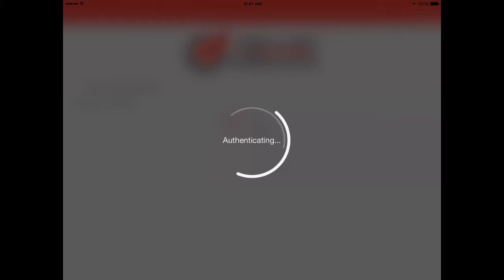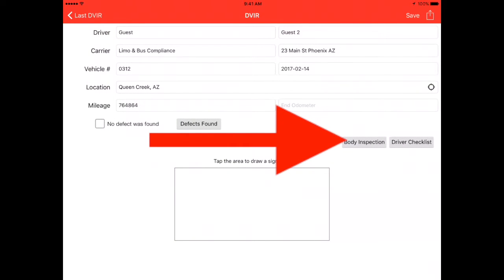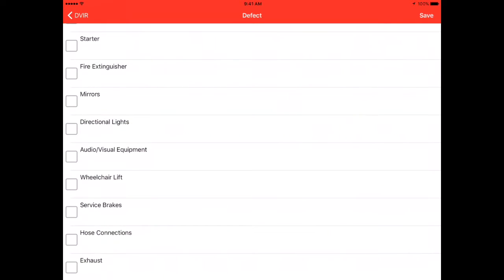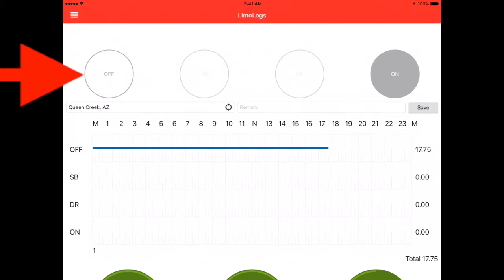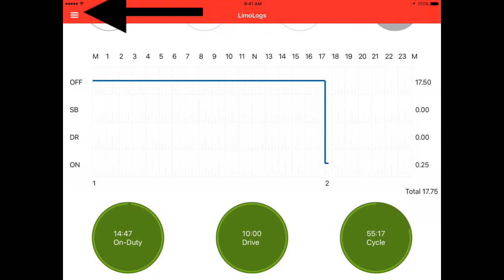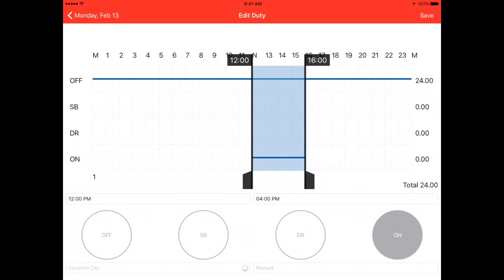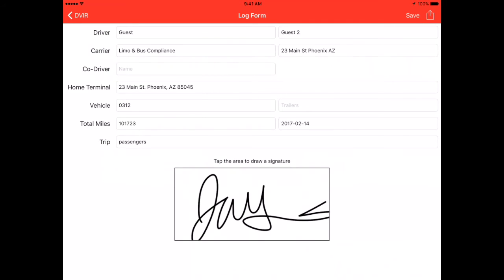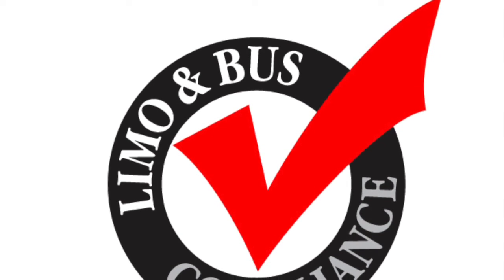HD LimoLogs Training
Driver training for LimoLogs